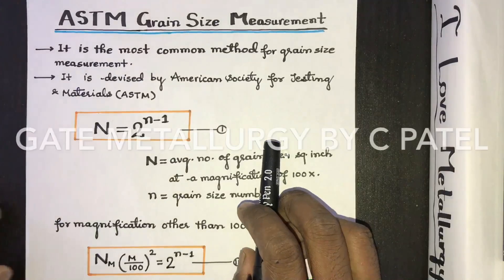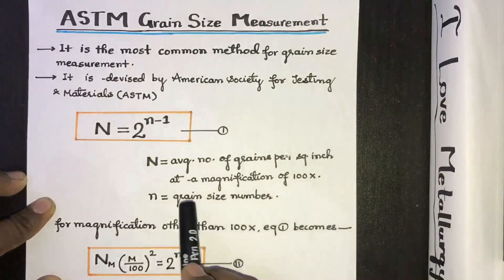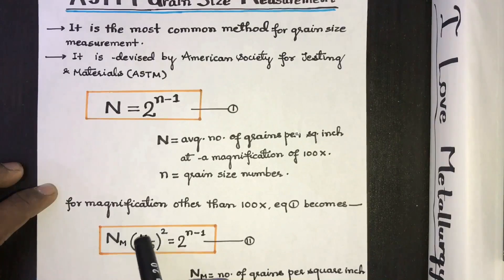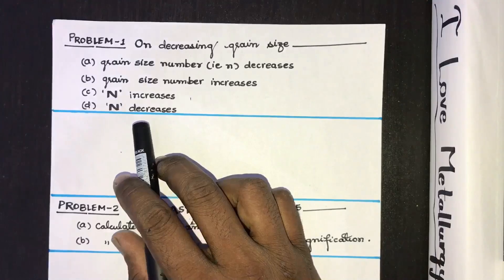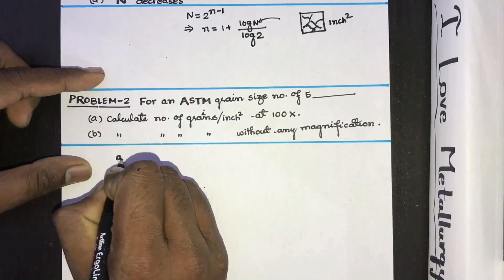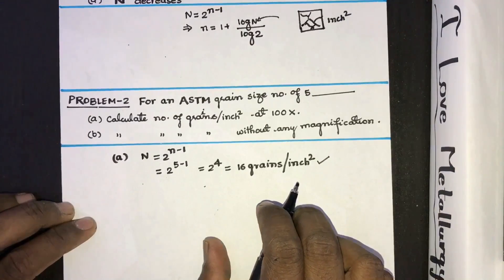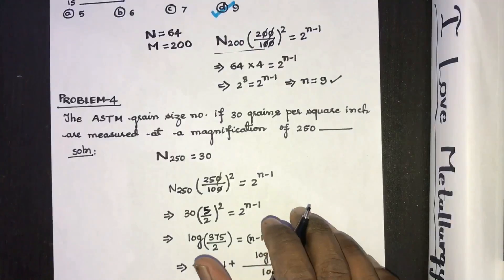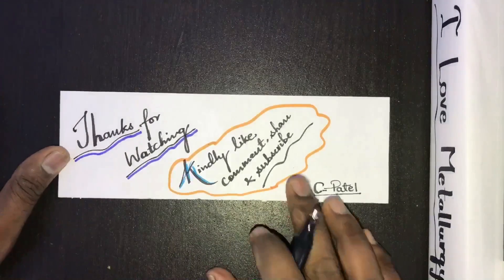GRAIN SIZE MEASUREMENT(ASTM)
This video contains detailed explanations of ASTM grain size measurements and conceptual problems related to it.